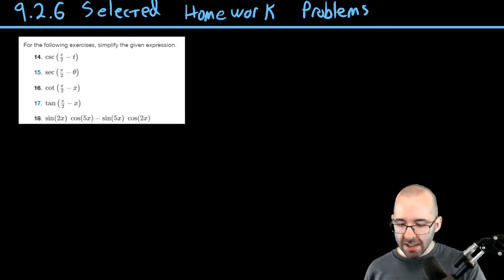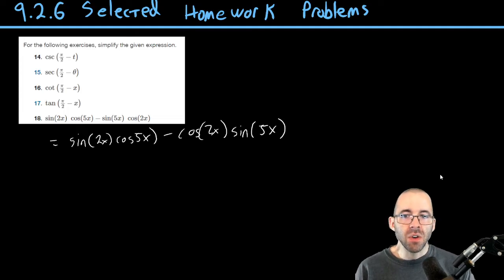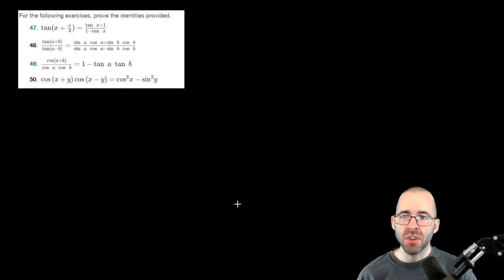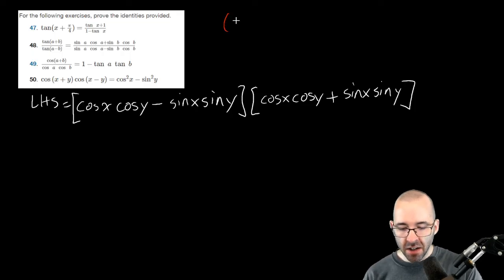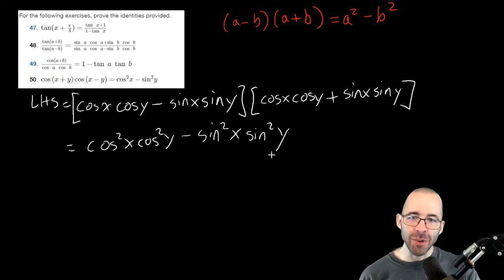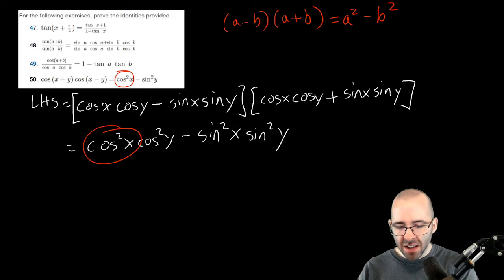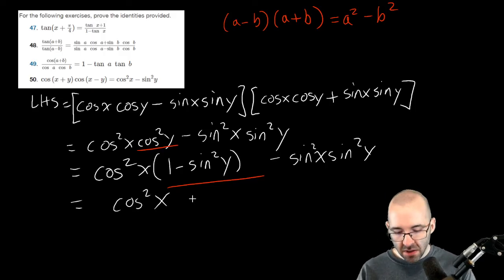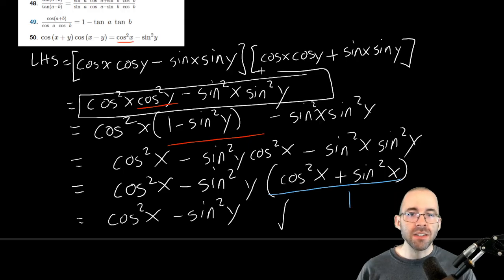9 2 6 Selected Homework Problems 18, 50